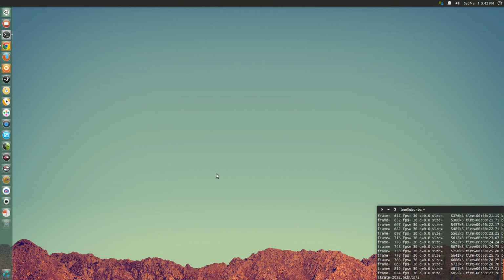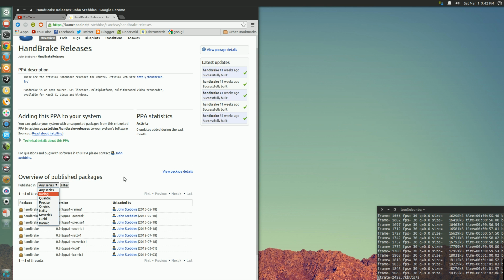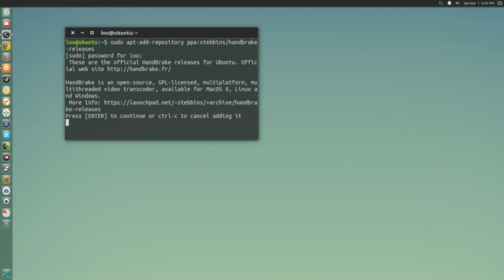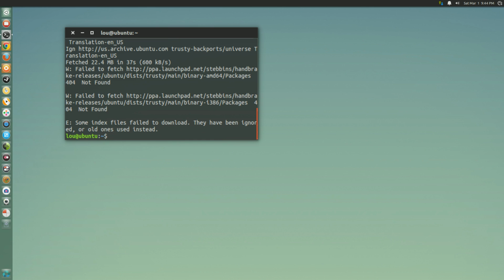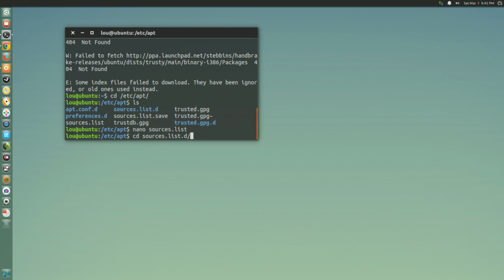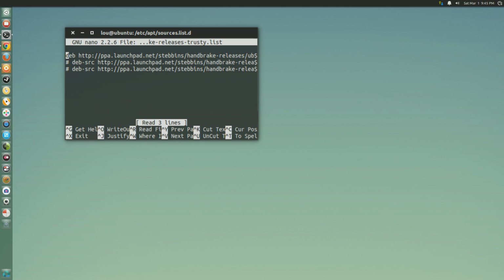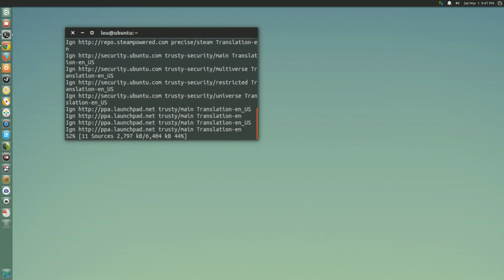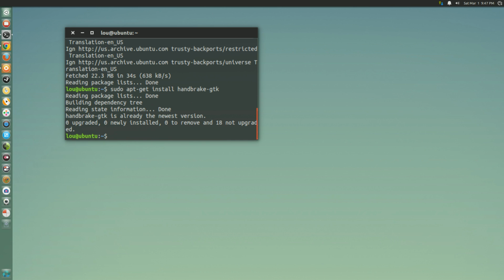How To Fix Broken PPA Ubuntu 14.04 LTS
IRC: Freenode
Steam:  IDIefiant